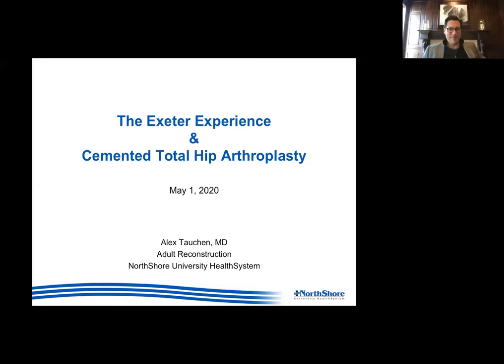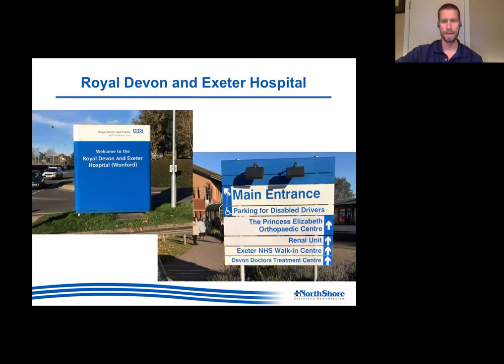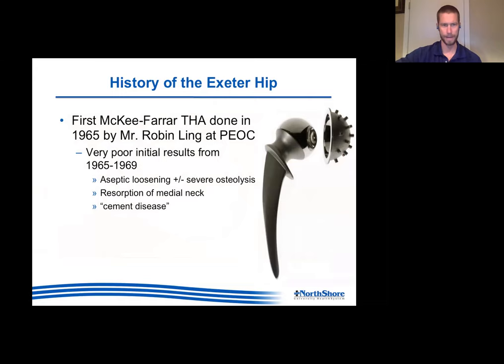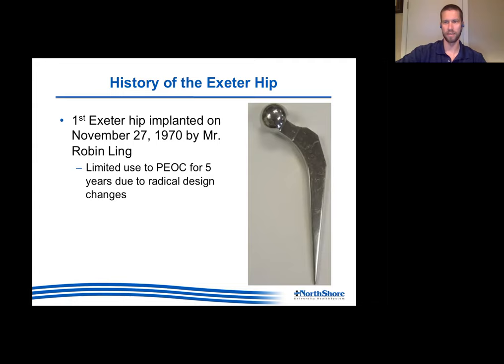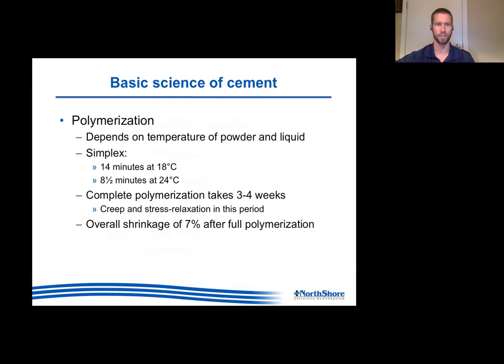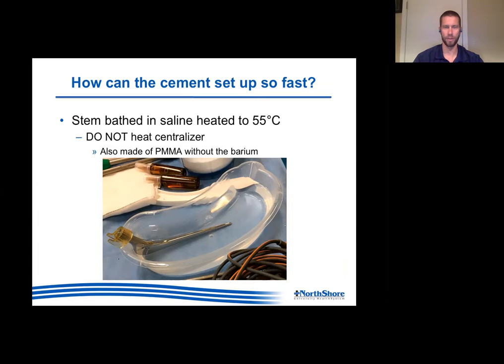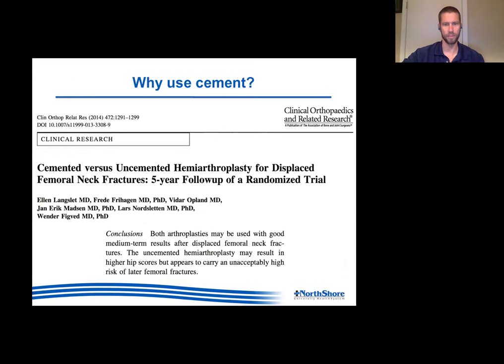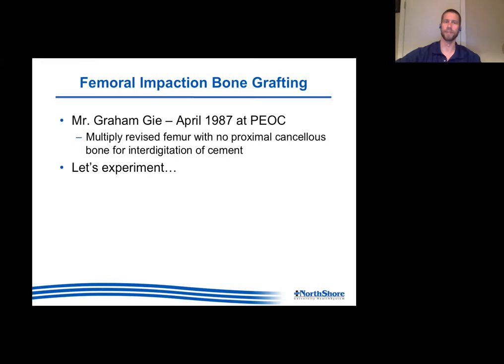Dr. Alex Tauchen of Northshore University Health System presents as Guest Faculty at AHI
Dr. Alex Tauchen of Northshore University Health System presents as Guest Faculty at the American Hip Institute Fellowship Conference on "The Exeter Experience & Cemented Hip Replacement".